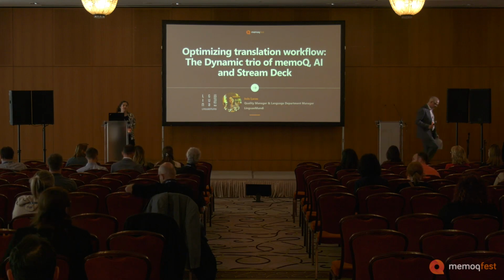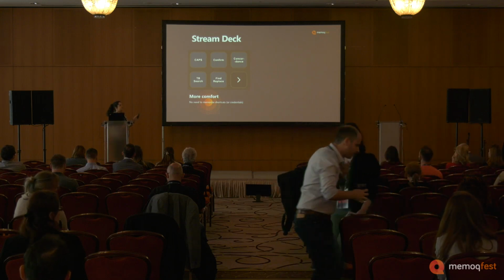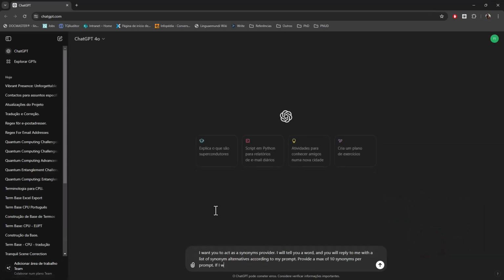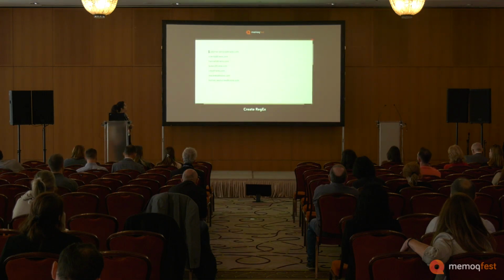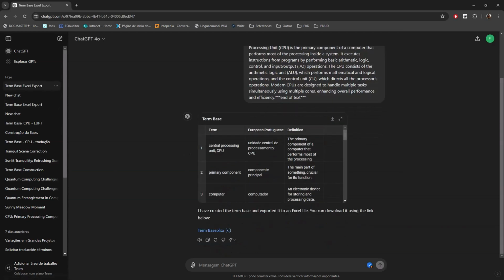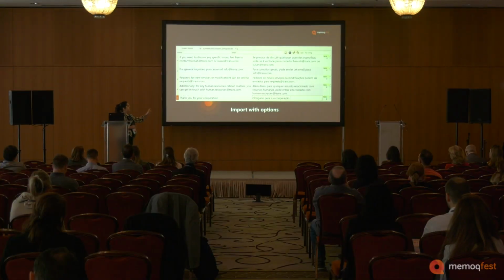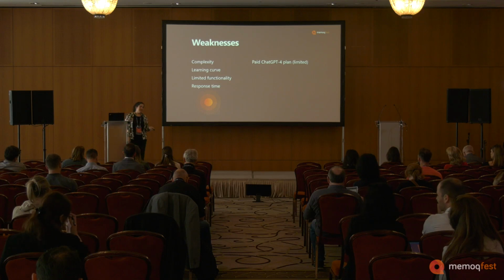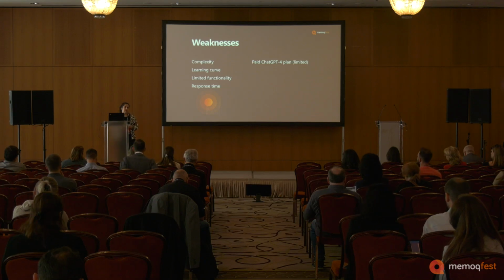Optimizing translation workflow: The Dynamic trio of memoQ, AI and Stream Deck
In the ever-changing field of translation, achieving both efficiency and accuracy is vital. This presentation promotes an innovative collaboration between memoQ, Artificial Intelligence (AI), and Stream Deck. Together they form a powerful trio that enhances and streamlines a translator’s workflow.

At the heart of this partnership is memoQ, a robust, computer-assisted translation environment with a range of features. It ensures consistency through translation memories, manages terminology for accurate language use, supports collaboration on team projects, and allows for customisable workflows. In essence, memoQ is the key to increasing productivity, maintaining translation quality, and facilitating efficient collaboration.

The infusion of AI introduces new and enhanced capabilities such as alignment, term extraction, simplifying complex text for optimal use of machine translation (MT), clarifying poorly written source text, and providing thesaurus functionality. AI greatly enhances the translator’s toolkit, covering tasks such as writing regular expressions, checking grammar and spelling, translating poetry, and defining terms in context.

An essential part of this power trio, the Stream Deck orchestrates seamless interaction by providing customised shortcuts for quality assurance, translation environment functions, and speech-to-text transcription. Its utility extends to programming buttons with common steps, speeding up file management, and creating customised work profiles for different tools or clients.

The Stream Deck becomes a central hub for those navigating different translation environments, providing a consolidated platform for automating work and actions.In summary, the integration of memoQ, AI, and Stream Deck represents a paradigm shift in the translation landscape.

Beyond their capabilities, this synergistic harmony enhances the translator’s capabilities by providing a comprehensive and dynamic workflow solution. Through this collaborative approach, we envision a future where translation efforts are characterised by unparalleled efficiency, accuracy, and adaptability.